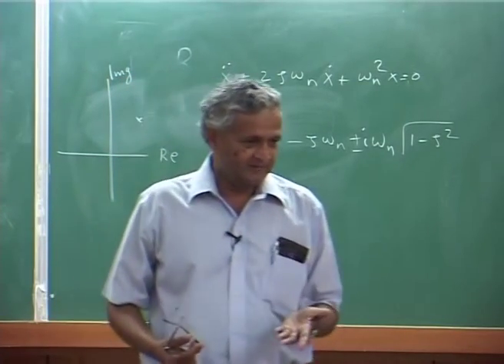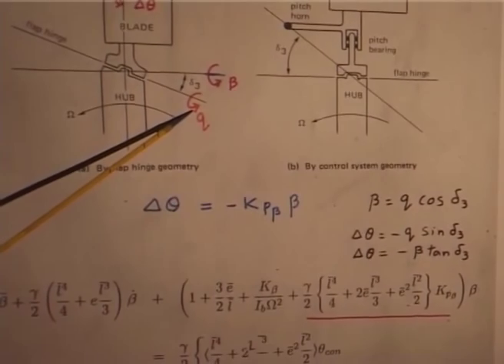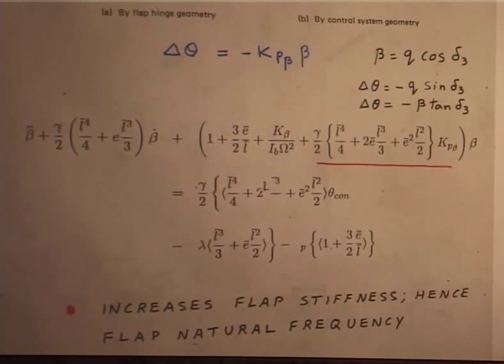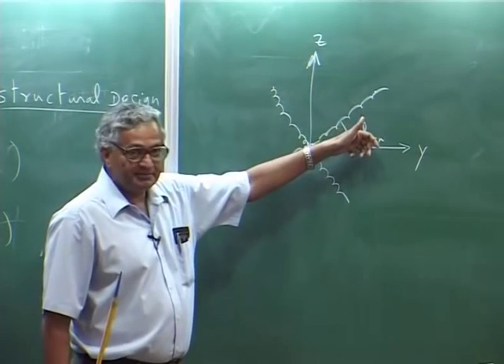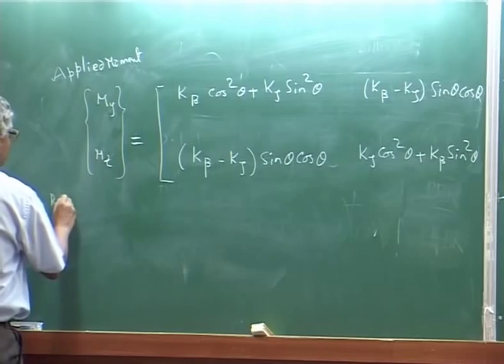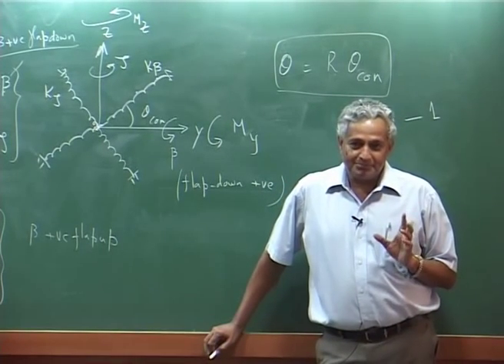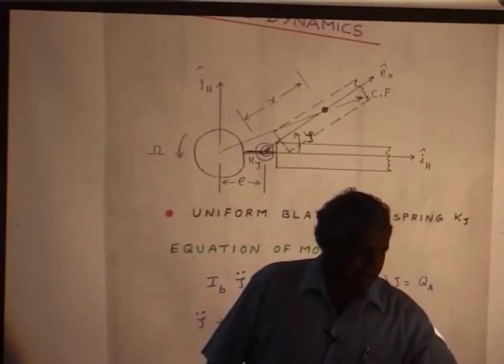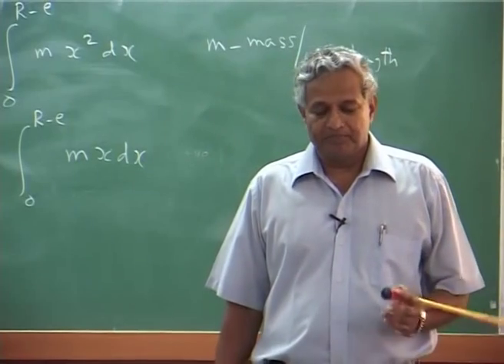Mod-01 Lec-21 Introduction to Helicopter Aerodynamics and Dynamics